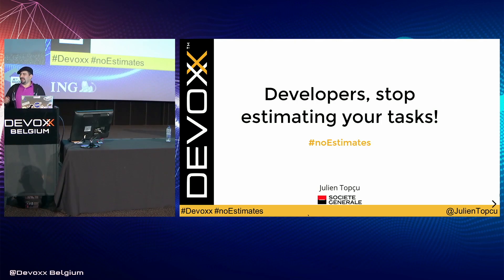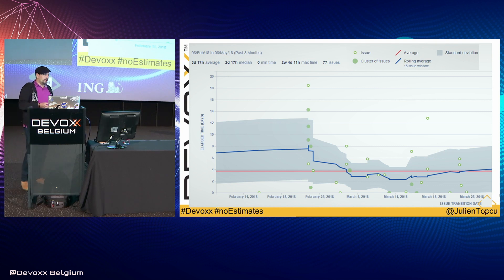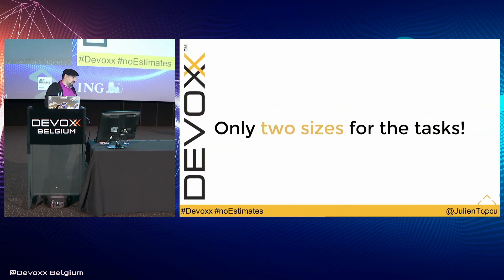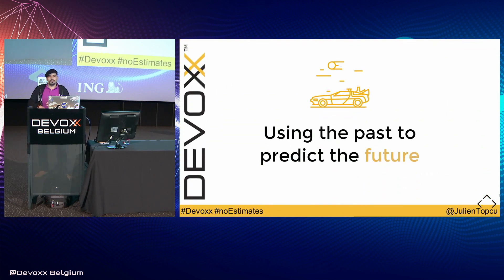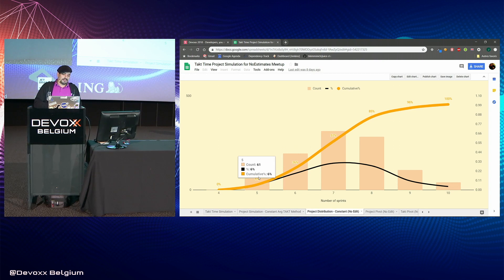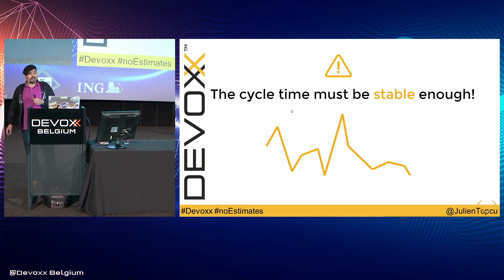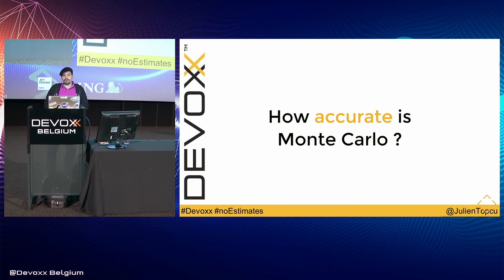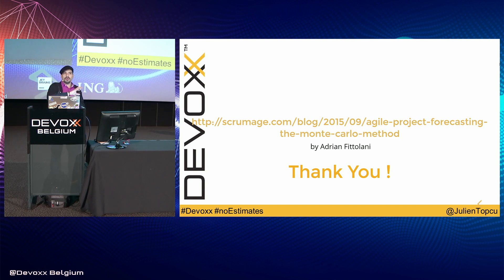Developers, you should stop estimating your tasks! noEstimates by Julien Topçu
As we all know, estimating is both difficult and expensive and how often your tasks have taken longer than expected? Estimation is today one of the preferred methods for decision-making as well as the evaluation of the release dates of our projects ... but today there is an alternative: no longer estimating our tasks!

This talk is feedback on the implementation of noEstimates on a development team for over a year. You will see what are the keys as well as the tools needed to set it up.

Julien Topçu
From Société Générale & OWASP fundation member
Senior Lead Developer for Société Générale, I'm an active evangelist on "value creation" focused methodologies, such as DDD/Hexagonal Architecture, l'XP and Kanban NoEstimates.

As an OWASP fundation member, I strive to convey the DevSecOps mindset to the community. I set up several Continuous Security pipelines at companies scale.